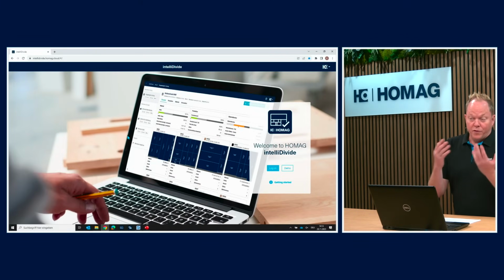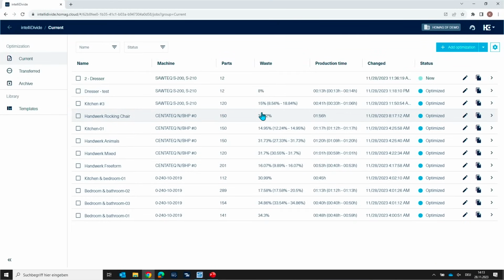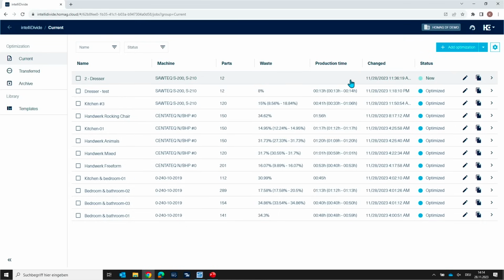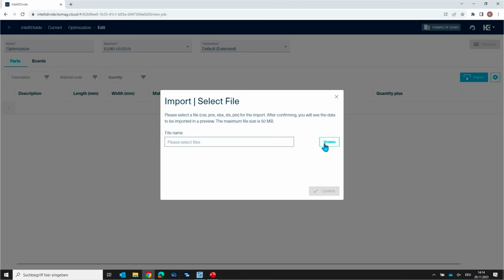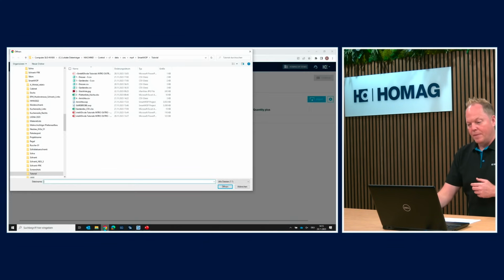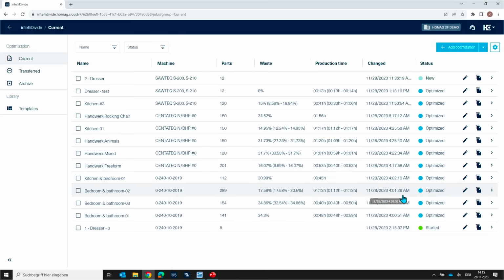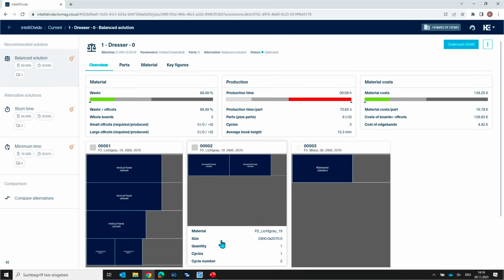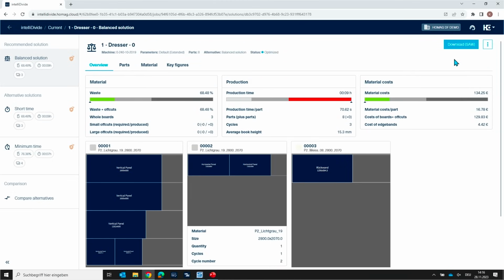Episode 1: Digital Insight with intelliDivide Cutting - Get to know the optimization software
The optimization software for panel dividing has some special features in store for you, which Product Manager Kai Friebe will present to you as part of the "Digital Insight" series.

In the first episode you will learn:

• What is intelliDivide Cutting?
• What makes the optimization software special?
• Where and how can you use intelliDivide Cutting?

All episodes of our series “Digital Insight with intelliDivide Cutting” can be found on the HOMAG YouTube channel and at homag.com

The product range available extends from individual machines for trade businesses to complete, networked production lines for highly industrialized, individual furniture production. Numerous services related to the machines and systems together with the digital continuity of data from the point of sale through the entire production process and a comprehensive software suite solution for digitized production make our offering unique.